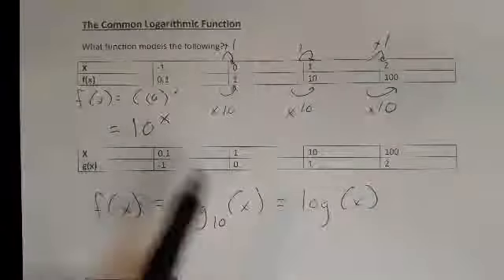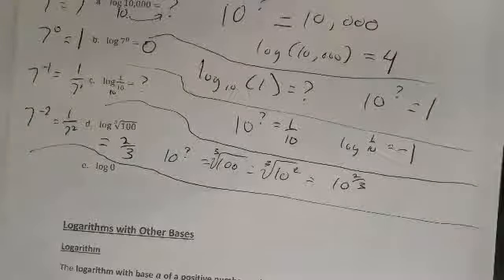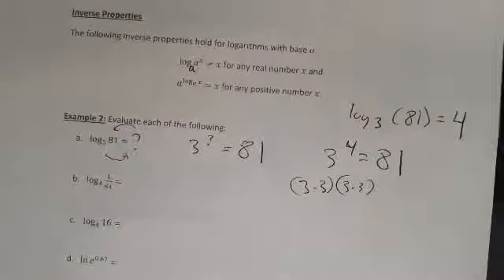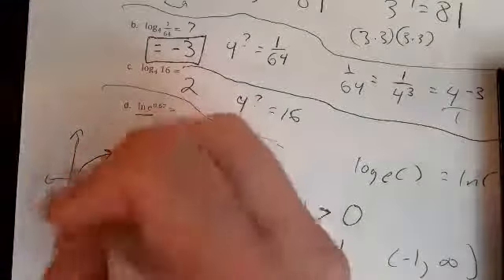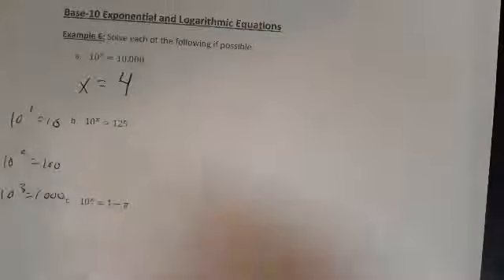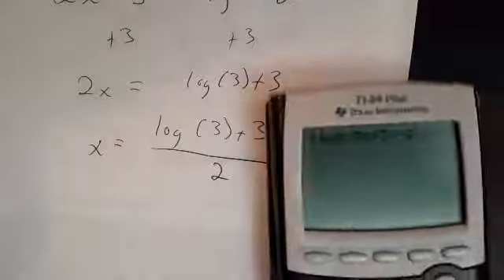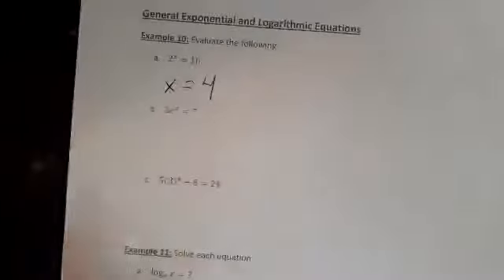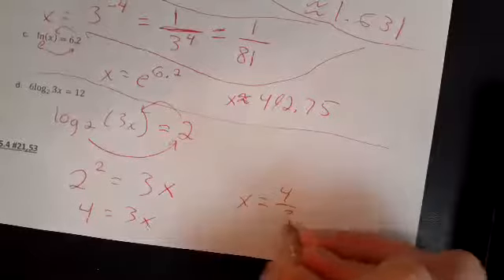Math 1314 Class 4/16/2020